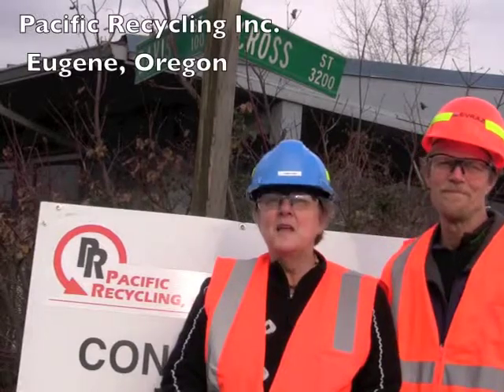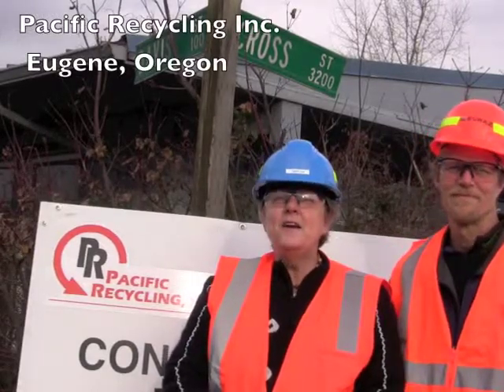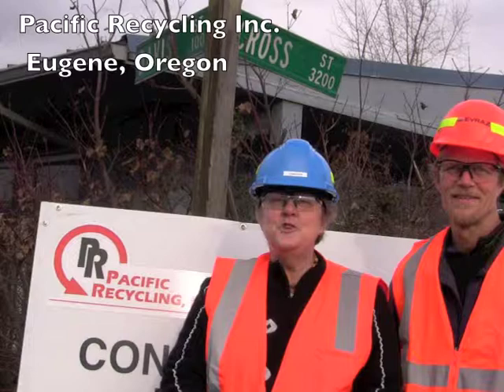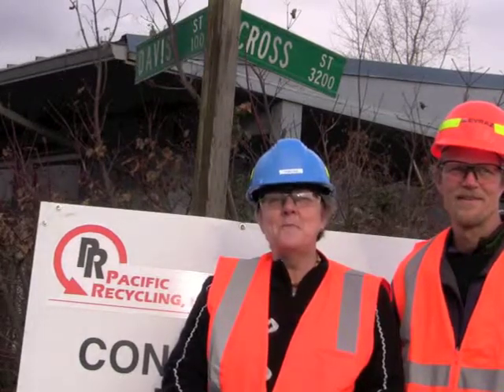Electromagnet Fieldtrip to Pacific Recycling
How do electromagnets work?  Why do we use them instead of regular magnets?  How are electromagnets useful in metal recycling?  Why can't they pick up cars and trucks?  What is the capacity of the electromagnet used at Pacific Recycling in Eugene, Oregon?
To find out more about our project, visit eweb.4j.lane.edu/article.php?-recid=382